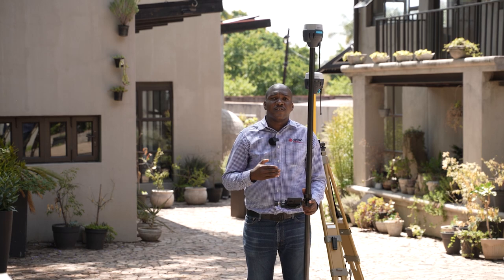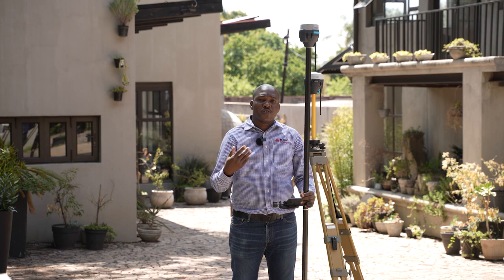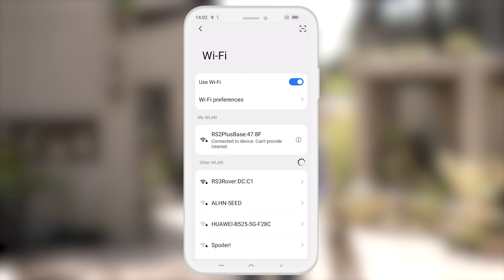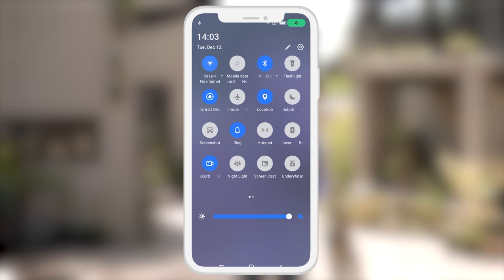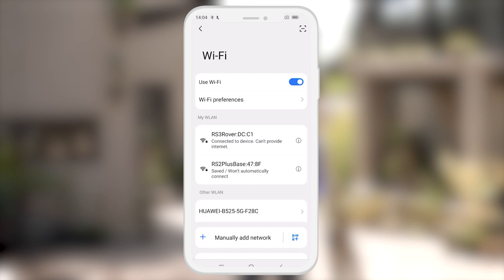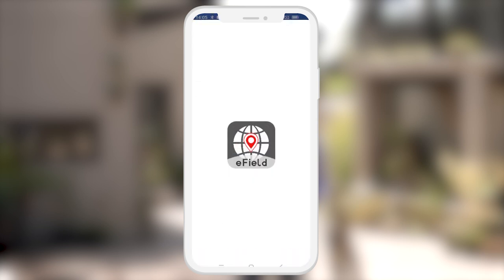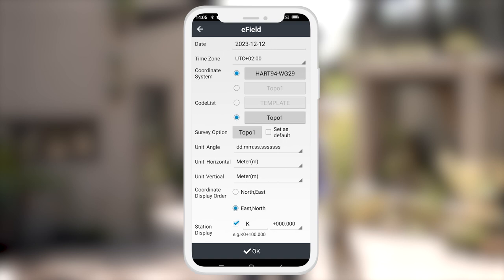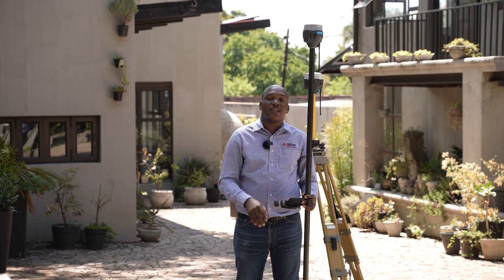How to Set-Up your Reach RS3/RS2+ Complete Surveying Kit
- we've got stock available!

Looking forward to helping you become more profitable.